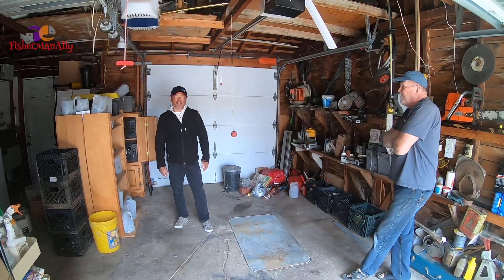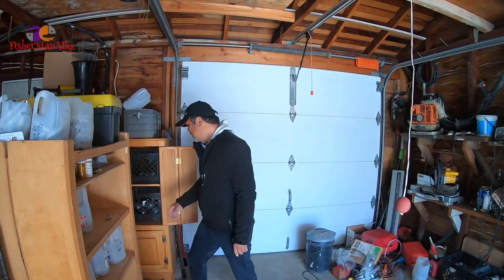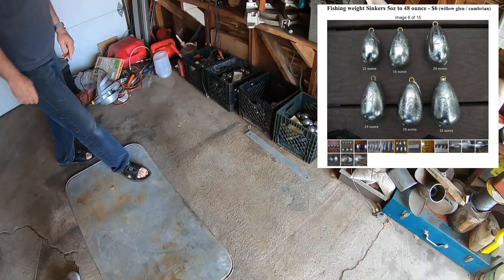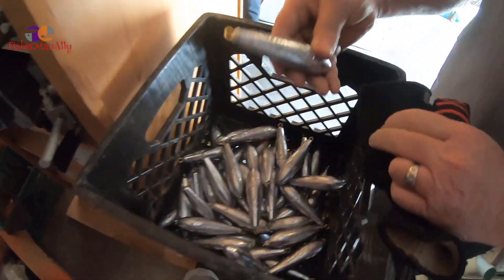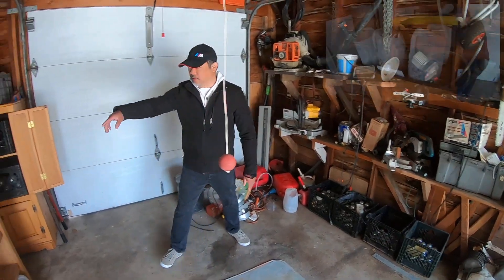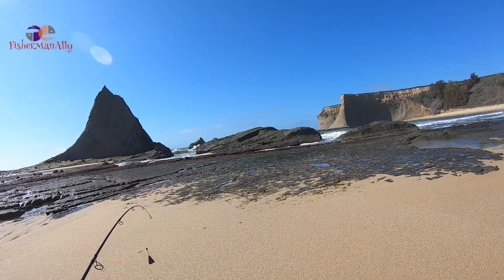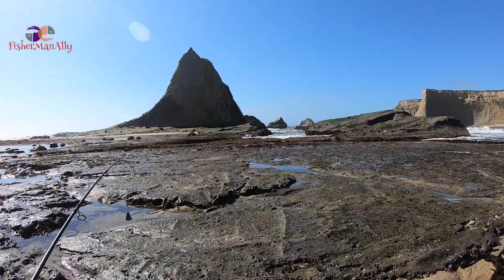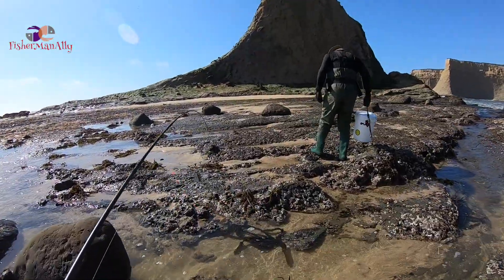The Weights is over, Lets build that mussels!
I found this hidden Gem in San Jose. He sells tons of Fishing sinkers for fair amount of price. Let's help our Local sellers. Hope this help for some who needs sinkers.

I OFFER 40 DIFFERENT SIZES OF CANNON BALL, PEAR/BELL, JIG HEAD EGG SHAPED, AND TORPEDO/TROLLING WEIGHTS and DOWNRIGGER WEIGHTS.
4 pound 64 ounce alaska style long rectangular weight $8.50
3 pound cannon ball cast iron (not lead) $4.75
3 lb. cannonball weights $8.72 out the door at FW, my price $7.00
2.5 or 40 oz cannonball trolling weight $7.63 after tax at FW, my price $6.00
2.25 pound or 36 ounce cannon ball $5.50
2 pound Cannon ball sinker $6.54 out the door, my price, $5.00
cannonball 16 oz. sinker $3.26 after tax at FW, my price. my price $2.50
Cannonball 12-ounce sinker $2.92 out the door .from me $1.95
cannonball 10-ounce sinker $2.70 out the door .from me $ 1.50
cannonball 8-ounce sinker $2.16 out the door .from me $1.35
cannonball 6 ounce weight from me $1.20
cannonball 5 ounce $1.10
cannon ball 4 ounce $.90
12 ounce Pear/bell weight $2.00
16 ounce Bell/ pear weight $2.55
20 ounce pear/bell weight $3.25
24 ounce Pear/Bell weight $4.00
28 ounce bell/ pear sinker $4.50
32 ounce Bell/ Pear weight $ 5.00

jig head weight 5 ounce $3.03 out the door .my price $ 2.25
jig head weight 6 ounce $3.81 out the door .from me $ 2.50
jig head weight 8 ounce $6.54 out the door .from me $ 3.25
Jig head sinker 16 ounces 12/0 hook my price $3.75
jig head spire shape 20 oz, 12/0 hook only $4.00
4 ounce torpedo/trolling weight with 1 eyelet 90 ¢ 2 eyelets $1
6 ounce torpedo/trolling weight with 1 eyelet $1.10 2 eyelets $1.20
8 ounce torpedo/trolling weight with 1 eyelet $1.35 with 2 eyelets $1.45
10ounce torpedo/trolling weight with 1 eyelet $150 with 2 eyelets $1.60
12 ounce torpedo trolling weight $2.15with 2 eyelets, with one eyelet $2.05
16 ounce torpedo trolling weight $2.60 with 2 eyelets, $2.50 with 1 eyelet
20 ounce torpedo trolling weight $3.25 with one eye $3.40 with 2 eyes
24 ounce torpedo trolling weight $4 with one eye $4.15 with two eyes

6 ounce egg shaped slider sinker $1.20
8 ounce egg shaped slider sinker $1.35
10 oz egg shaped slider $1.50
12 oz egg shaped slider $2

8 pound fish shaped downrigger weight $19
10 pound fish shaped downrigger weight $23
12 pound cannonball downrigger weight $27
15 pound pancake (see picture) downrigger weight $33

If any one is interested in any type weight and want at least 50 of them I will buy the mold necessary to make the weight.